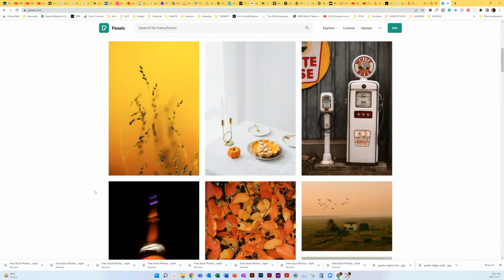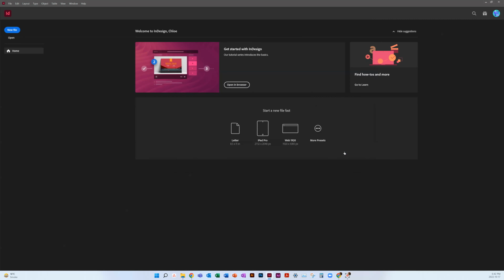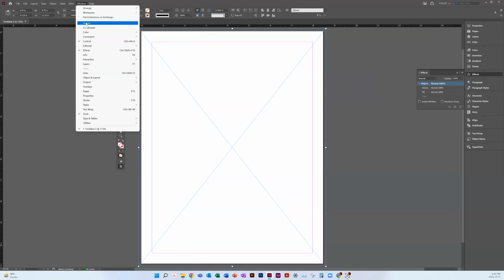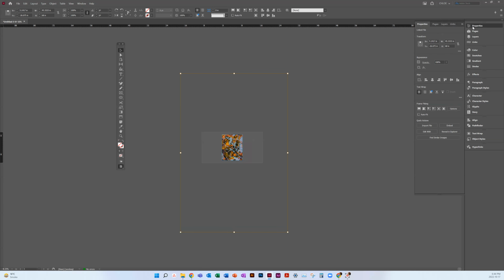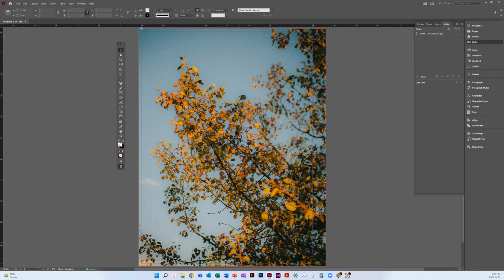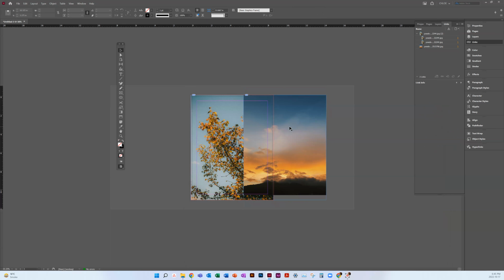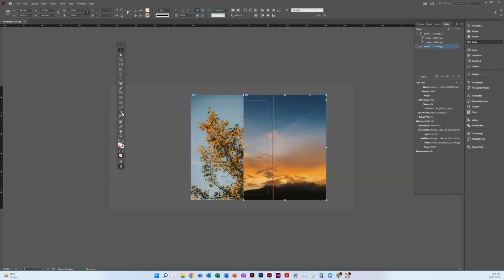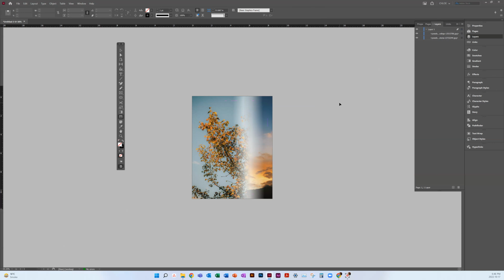Effects Transparencies etc 01